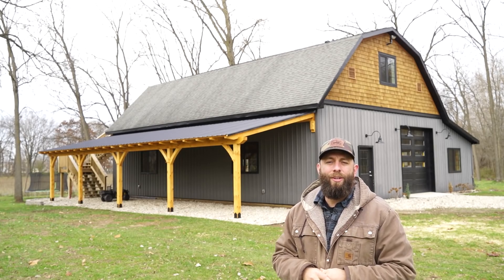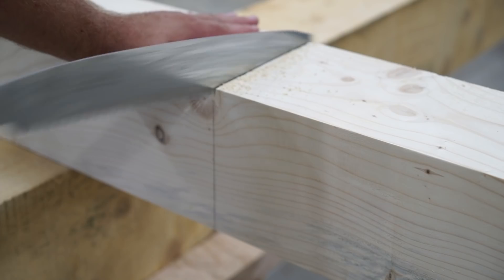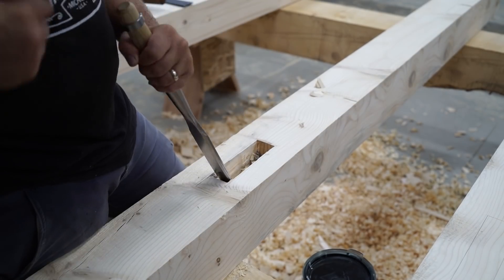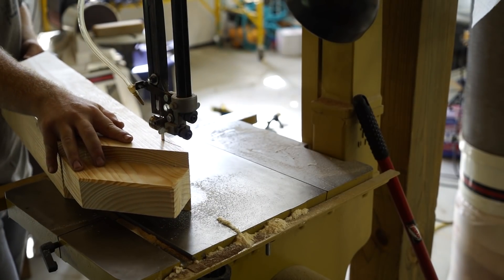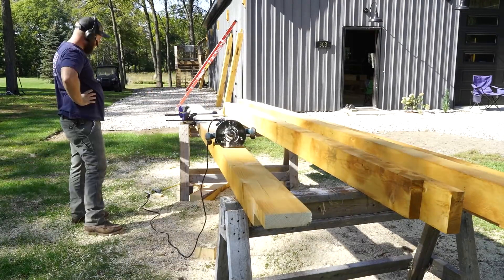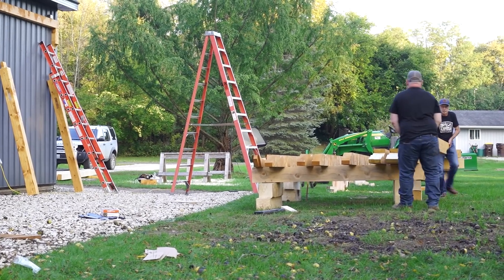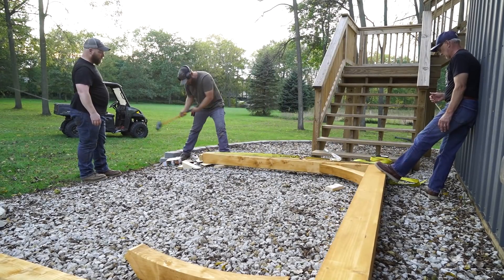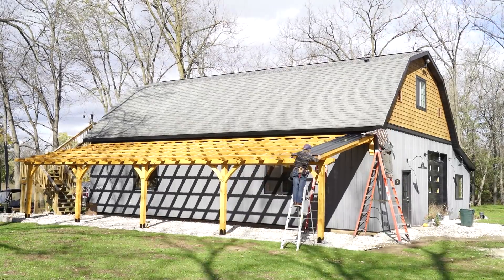Timber Frame Lean To // Dream Woodworking Workshop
Building a hand cut timber frame lean to on my dream woodworking barn shop.

~ PowerPro 8" Construction Screw
~ PowerPro 5" Premium Exterior Screw
~ PowerPro Metal Siding Screw
~ Timbertite 8" Screw
~ OZCO 6x6 Post Base Plate
~ OZCO 2" Rafter Clips
~ 270MM Gyokucho Saw
~ Barr 1 1/2" Timber Framing Chisel
~ 30oz Mallet
~ Skilsaw 16" Super Sawsquatch Circular Saw

~~ NEW "Work Hard - Stay Humble" Shirts now available.